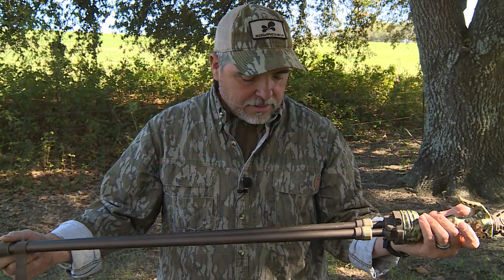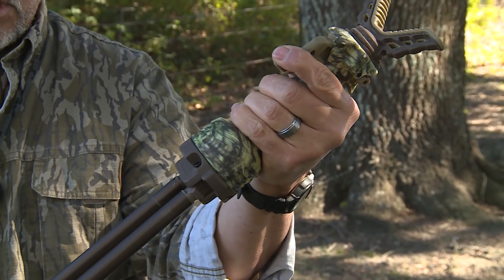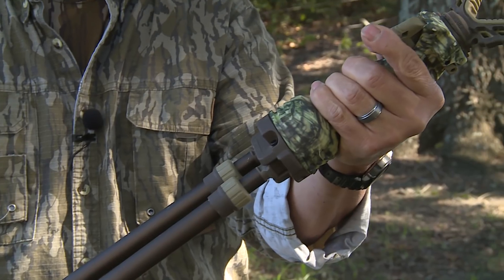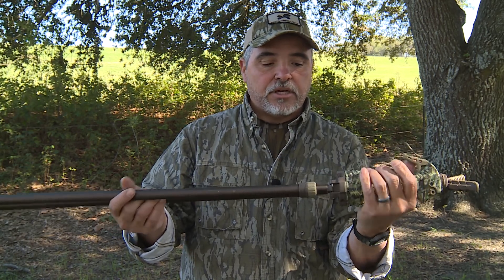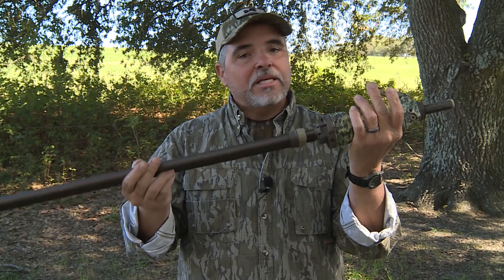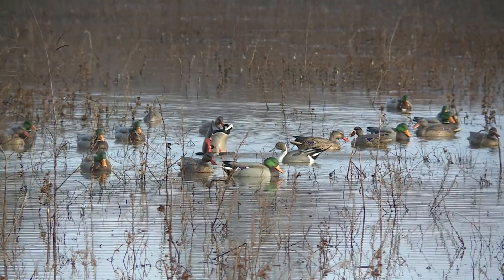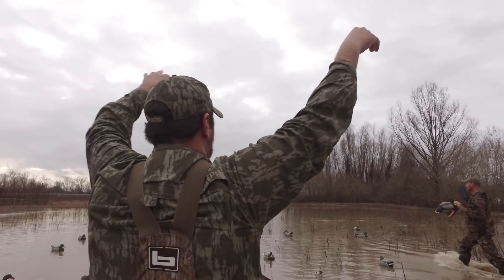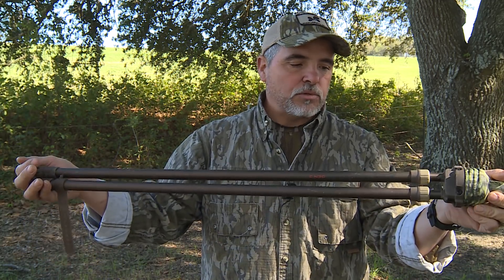How To Maintain Trigger Sticks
Follow these simple cleaning and maintenance tips to keep your Primos Trigger Stick in working order!